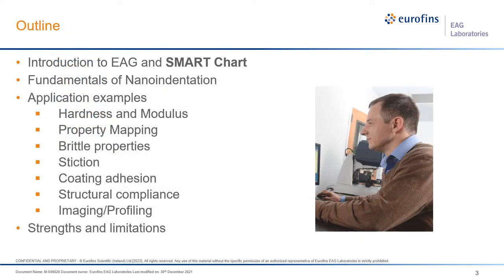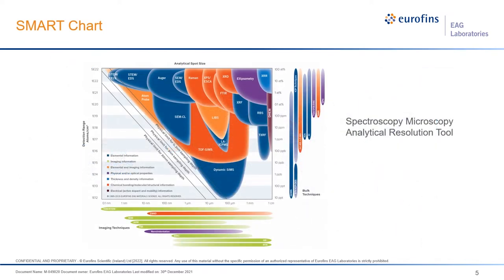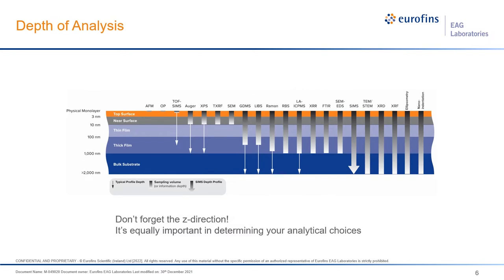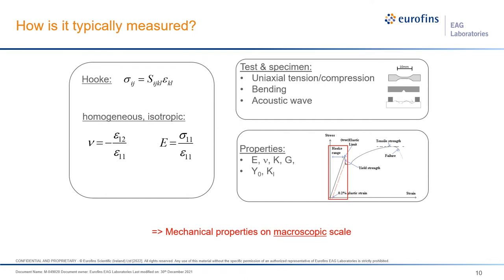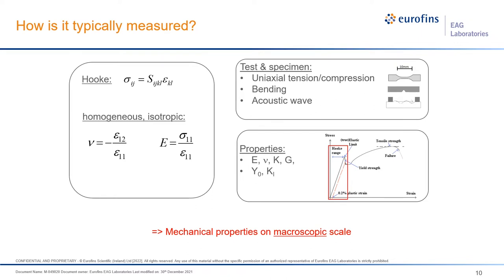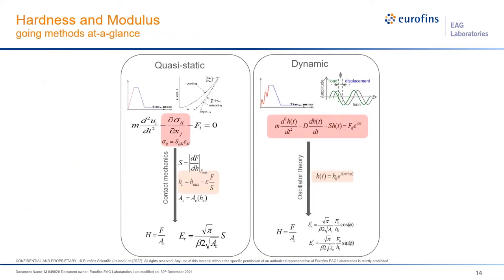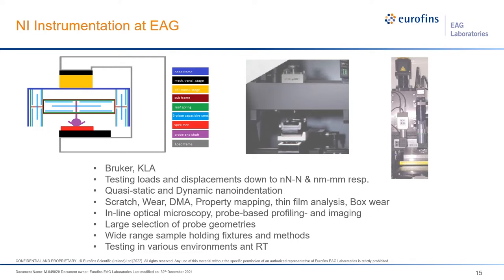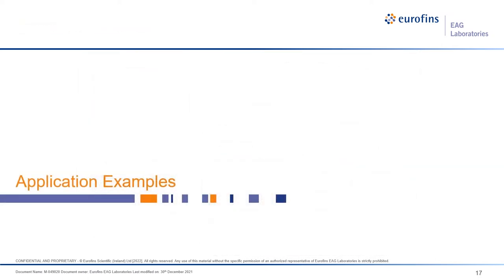Nanoindentation SMART Chart Webinar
In this webinar we will focus on Nanoindentation which is a powerful technique, allowing to overcome this barrier, allowing to measure elastic-, plastic-, brittle properties with high depth- and spatial resolution with high throughput and minimal sample preparation.